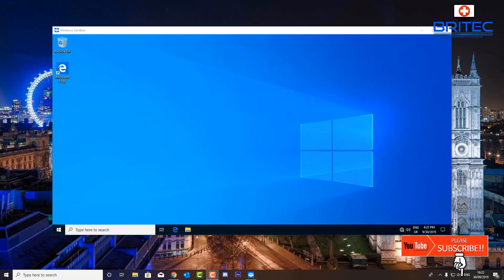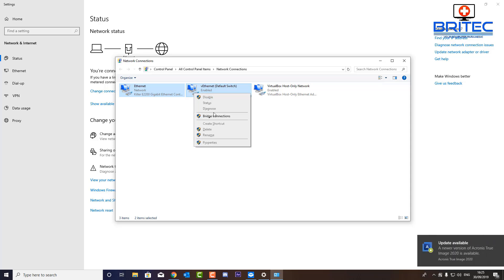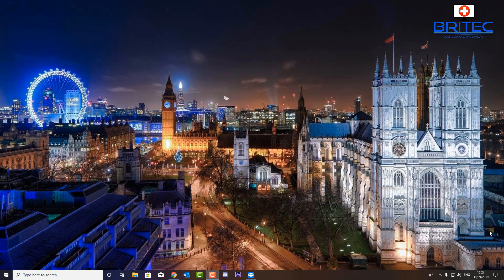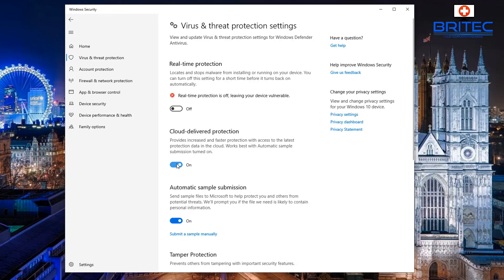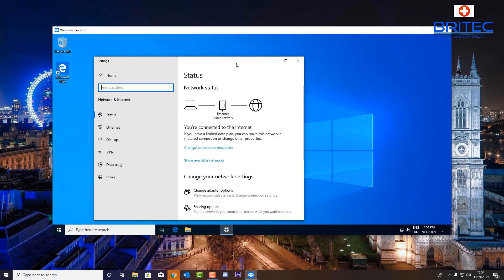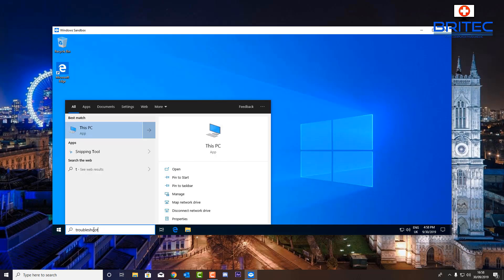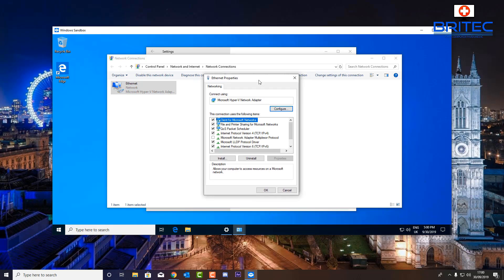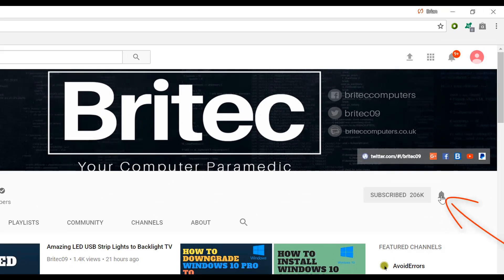How to Fix Windows Sandbox No Internet Connection Problem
How to Fix Windows Sandbox has no Internet connection? So you don't have a internet connection in windows sandbox? well in this video, I will show you so solutions to your problems.